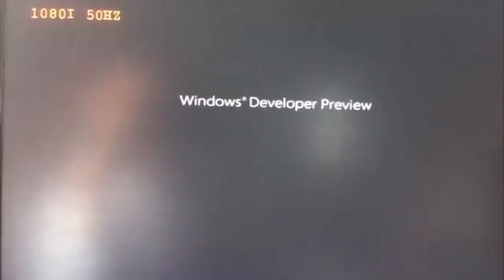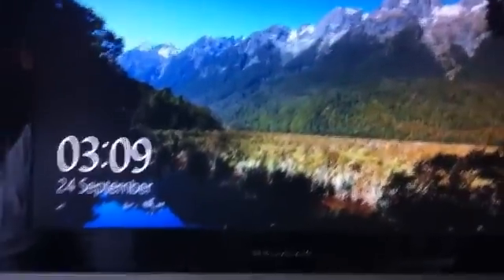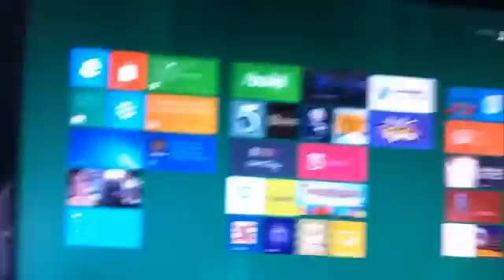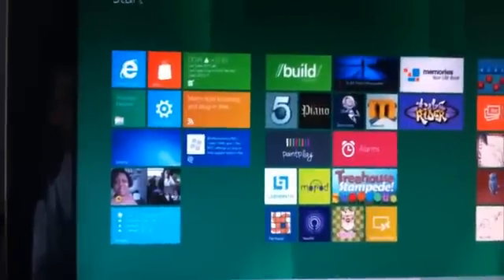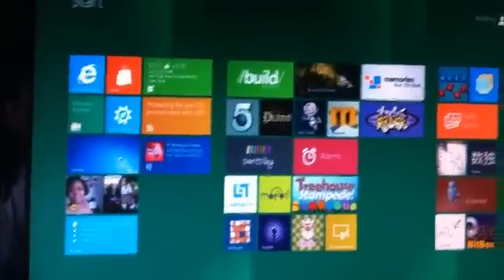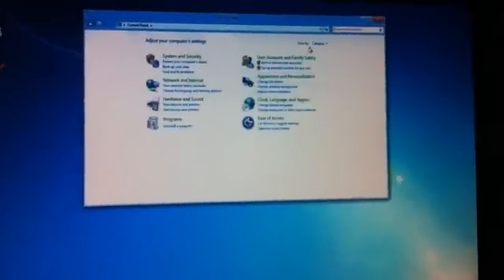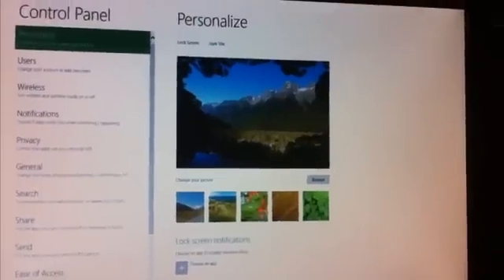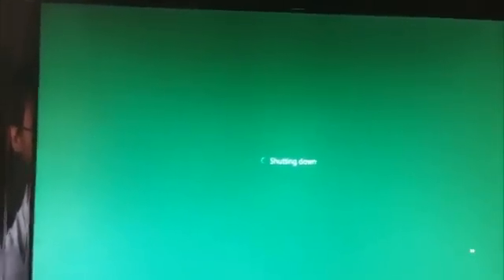Windows 8 Developer Preview (32-bit) on a June 2010 Mac Mini via Bootcamp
Here's a video of the Windows 8 Developer Preview (32-bit Version) running via Bootcamp on a June 2010 Mac Mini.

The Mac Mini's specifications was as follows: 2GHz Intel Core 2 Duo processor, 2GB of DDR3 RAM, 500GB Hard Disk Drive running at a speed of 5,400RPM.

This video was uploaded long after it was recorded due to problems I've been having with my Internet connection.